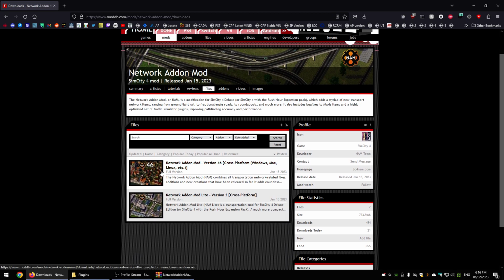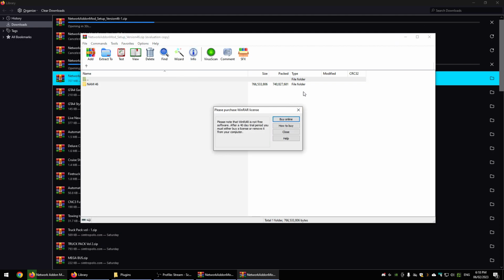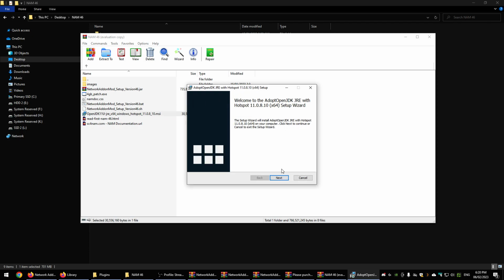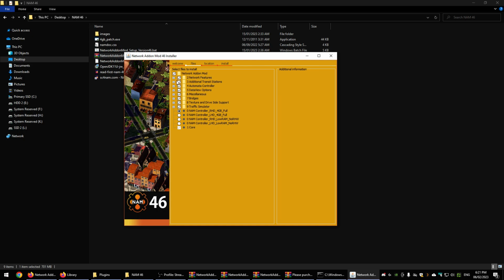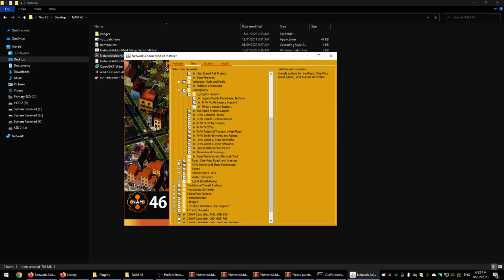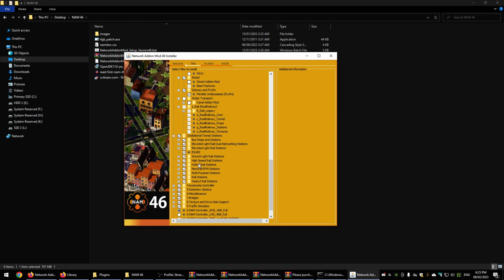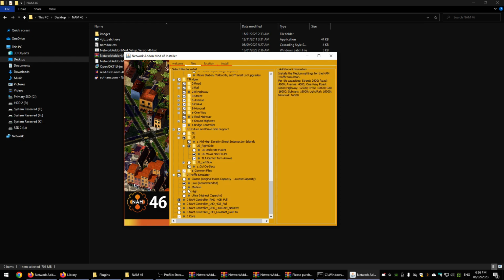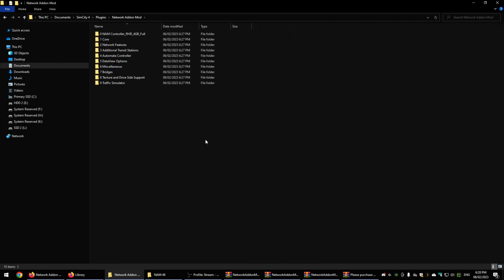SimCity 4 Network Addon Mod (NAM) installation guide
In this tutorial I will show you how to install the latest version of the Network Addon Mod (NAM) for SimCity 4. NAM version 46 is the latest as of the recording date. I will also show how apply the 4GB patch and how to remove a previous version if you have one installed.